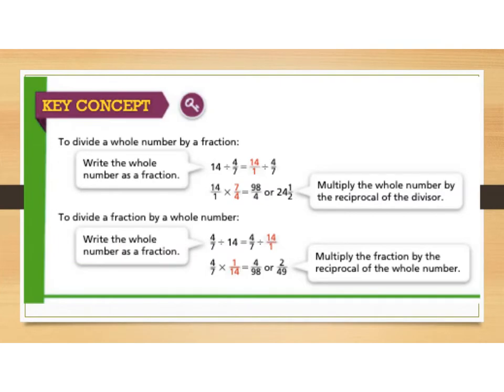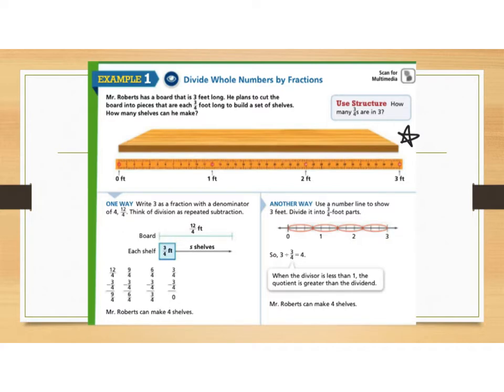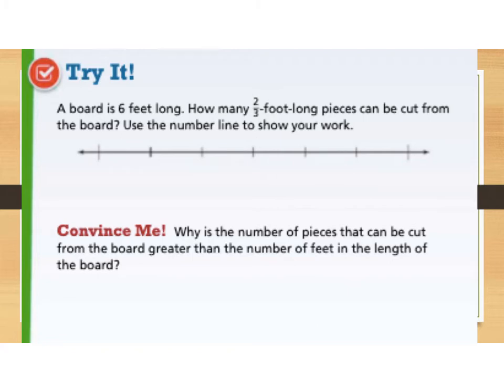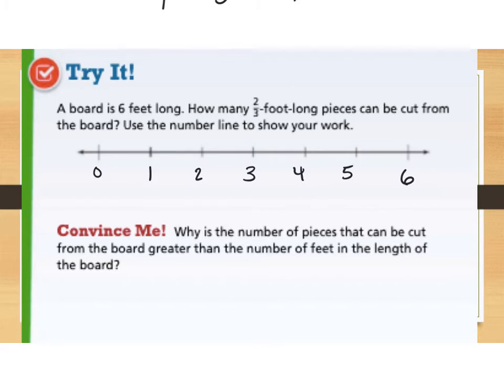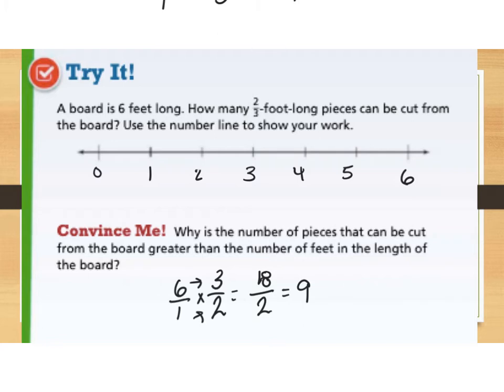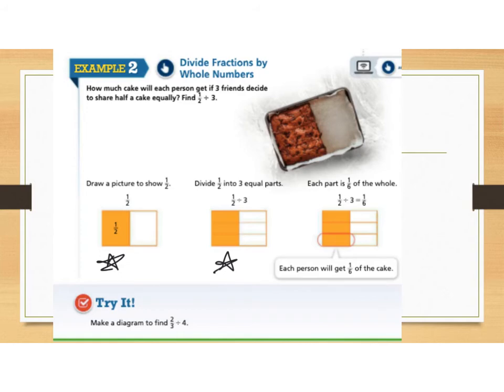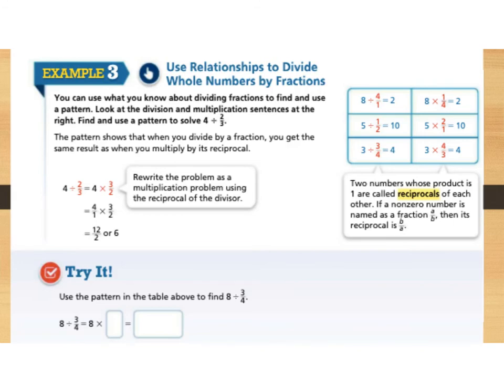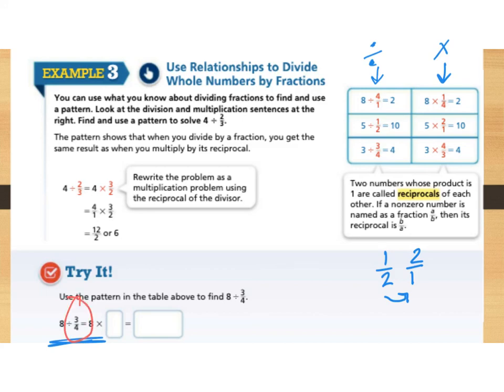Divide fractions day 1